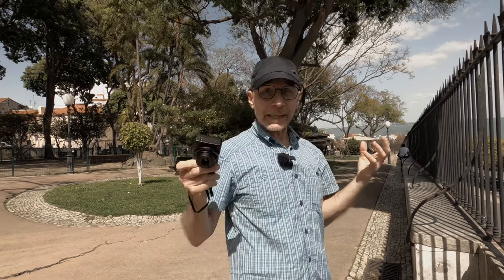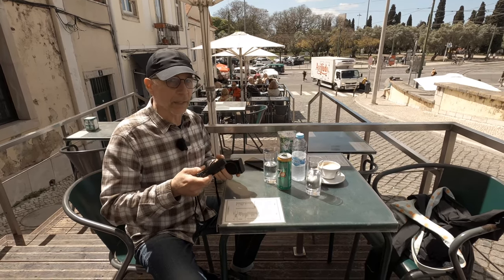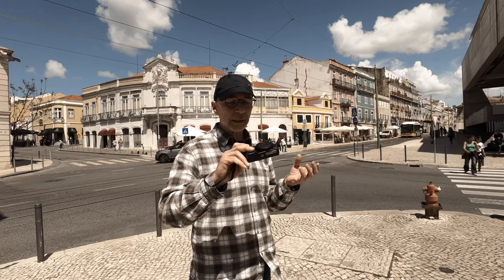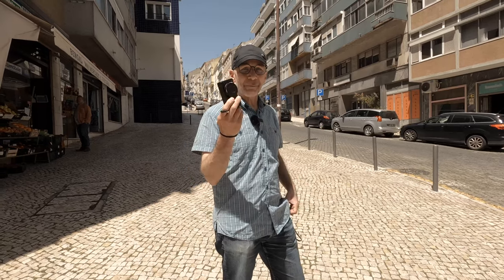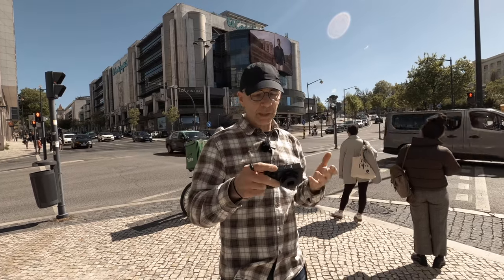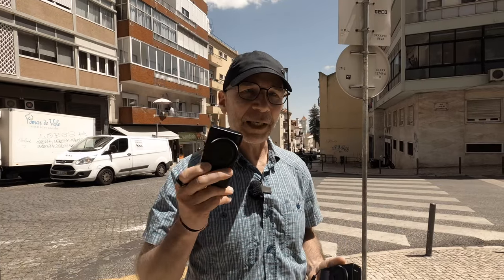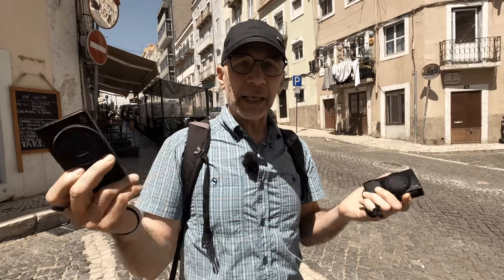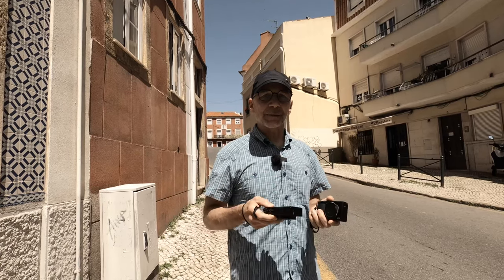Ricoh GR3/x REAL Travel Photography in Lisbon Portugal